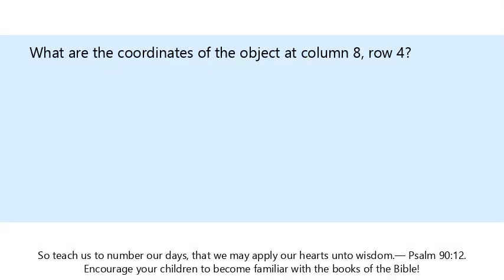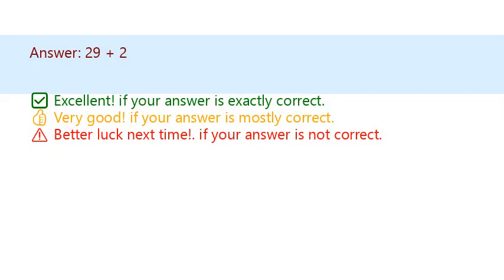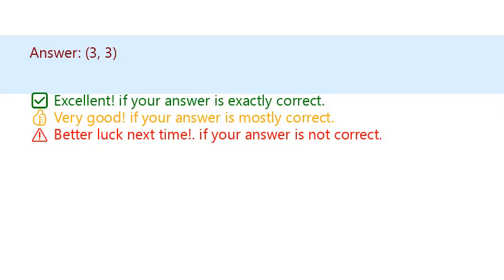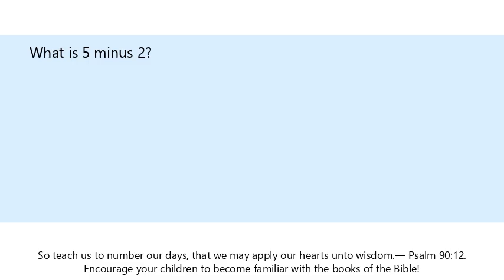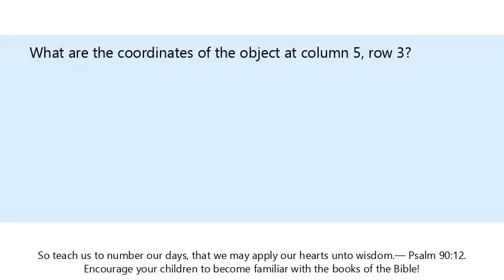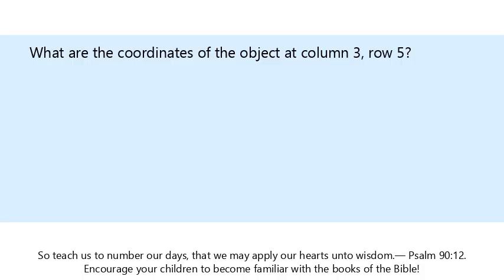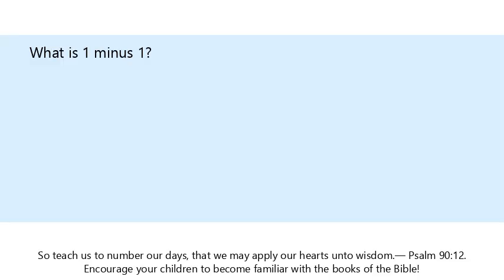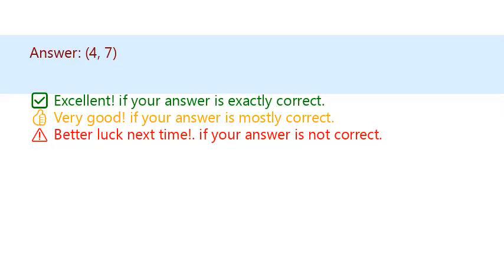Level 2 Daily Math Quiz With General Edition Jun 06 2026